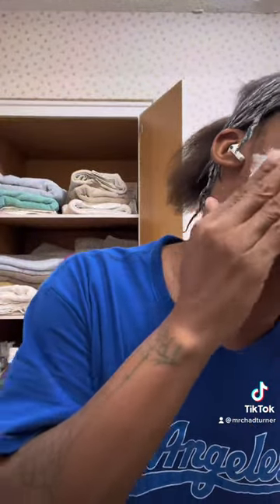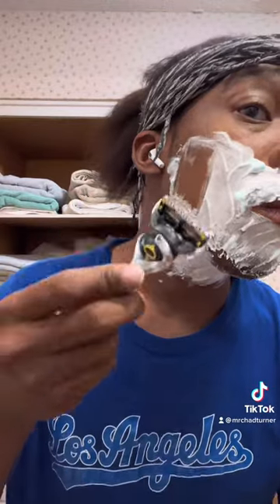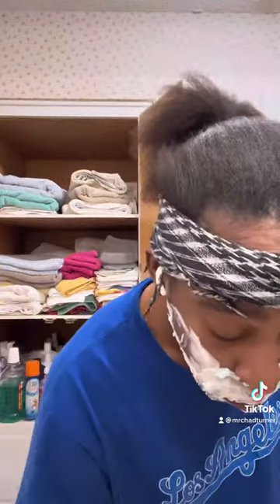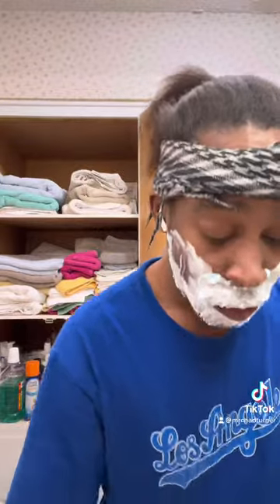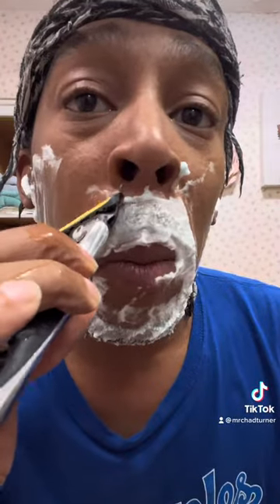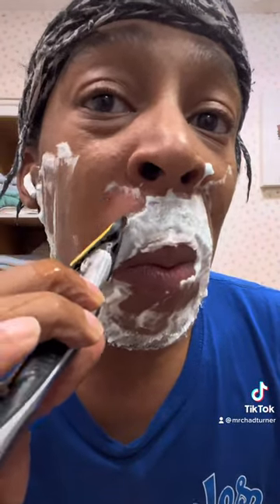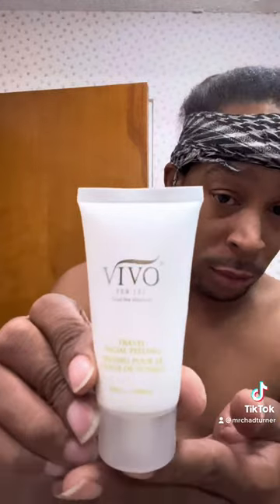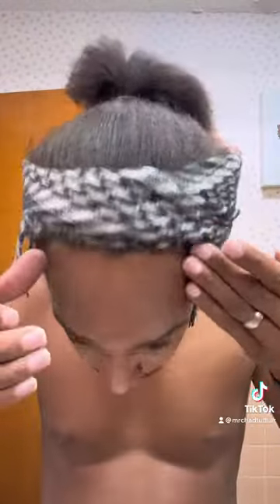Get Ready With Me (Barbz Edition)